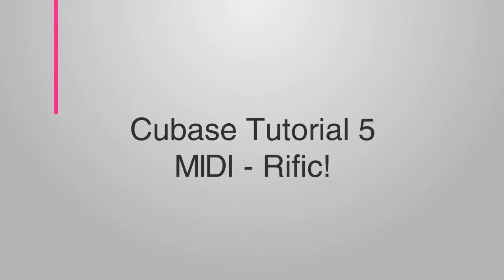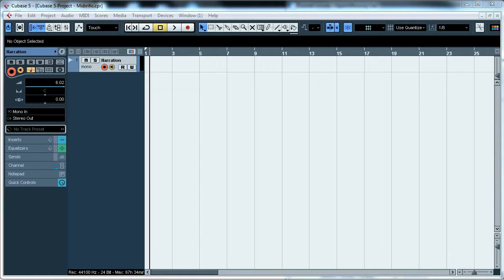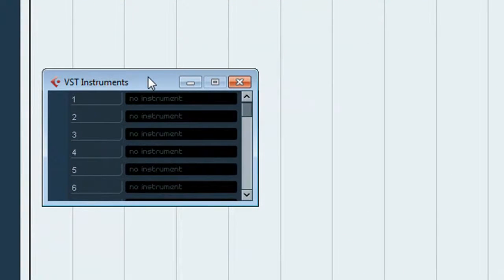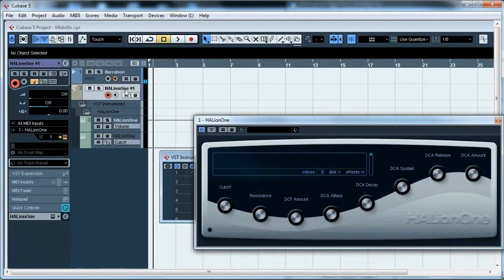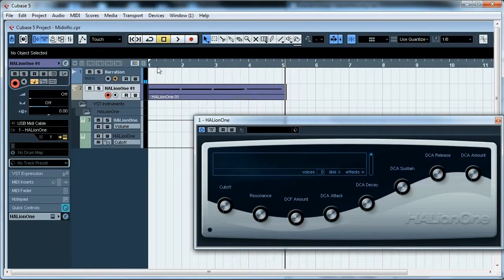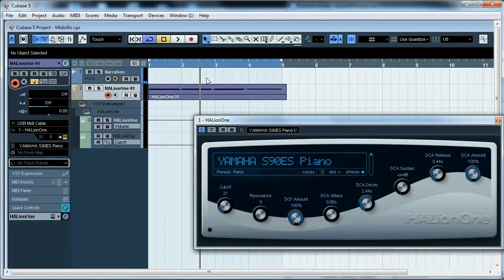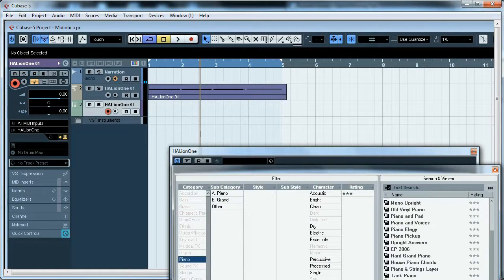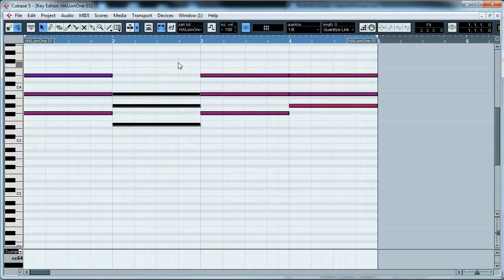Tutorial 5 - MIDI-rific! (Cubase and MIDI)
This tutorial explains MIDI inside of cubase, how to create instrument tracks using two different methods.